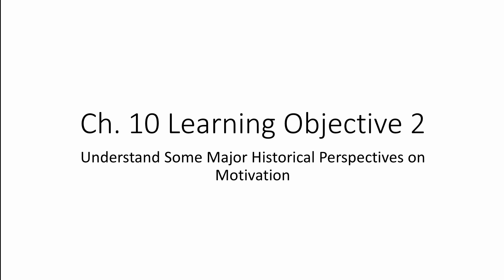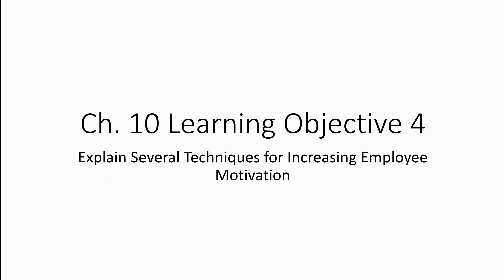Ch 10 Learning Obj 4